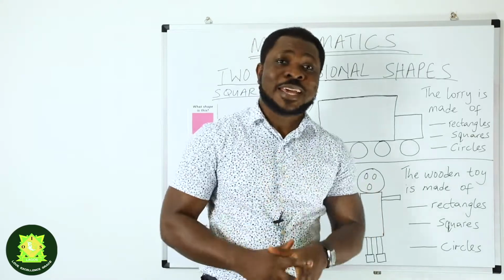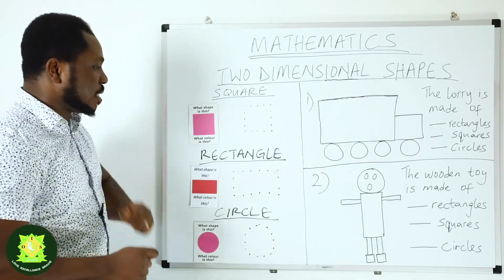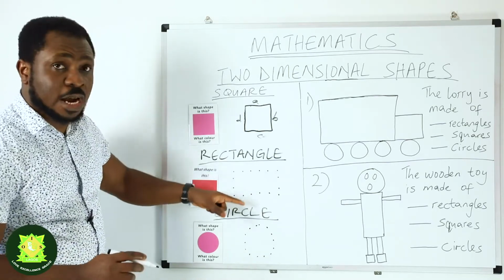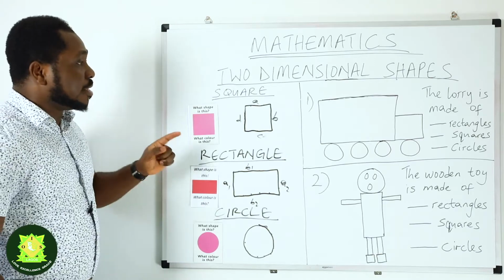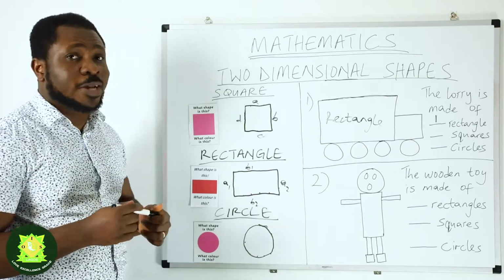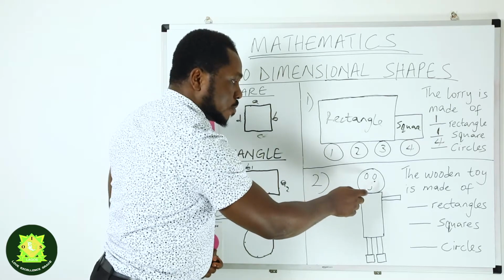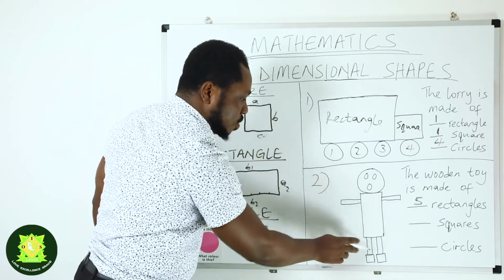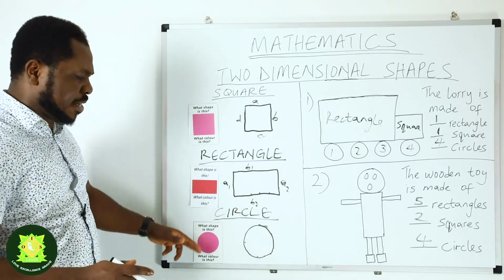Mathematics - Two Dimensional Shapes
We learn how to identify and sort two dimensional shapes.